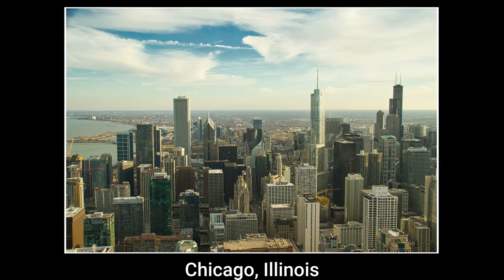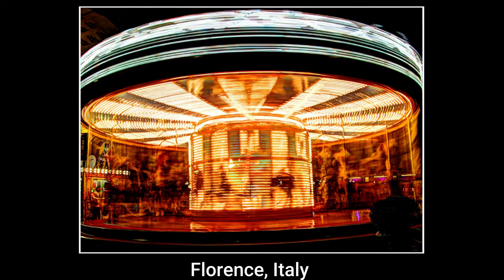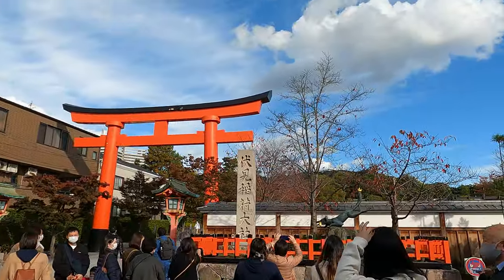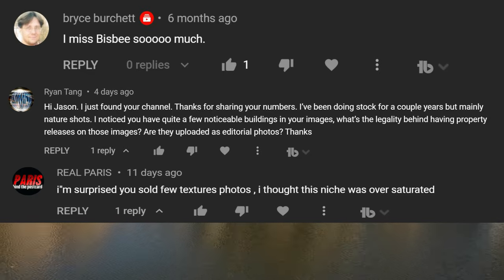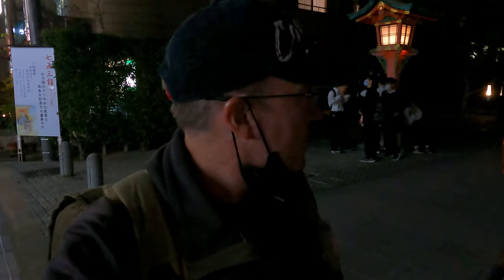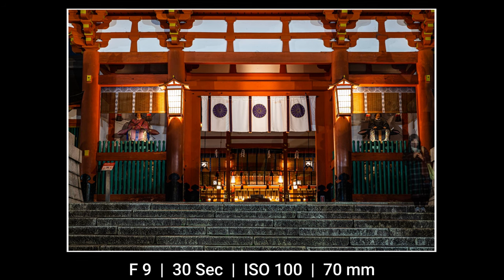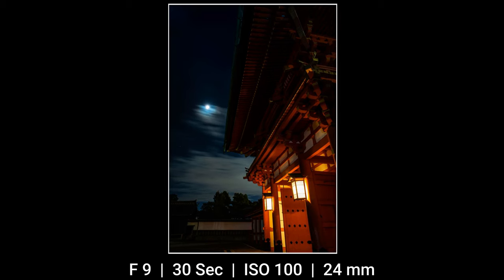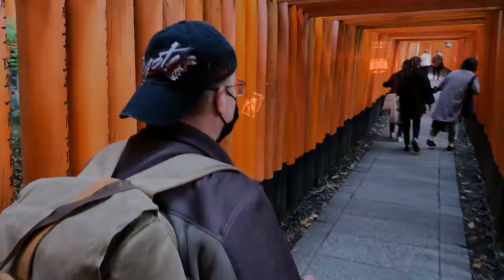What can you do with Long Exposure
Long exposure photograph can bring out the magic of a location. The Fushimi Inari Taisha Shrine in Kyoto Japan is full of long exposure opportunities.  I'll show you some of my long exposures from various places around the world and then How I used this technic to bring the most out of the Fushimi Inari Taisha at night.